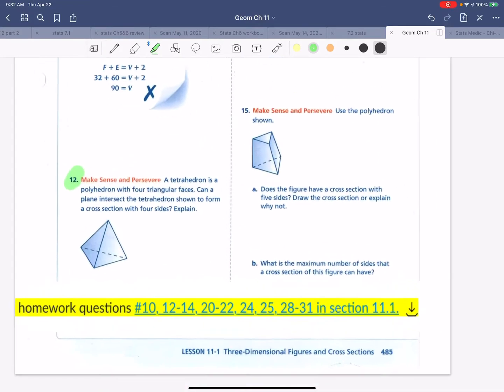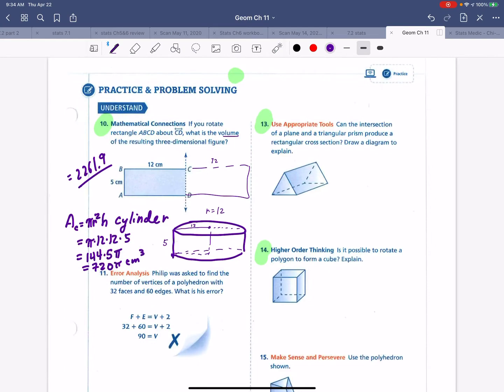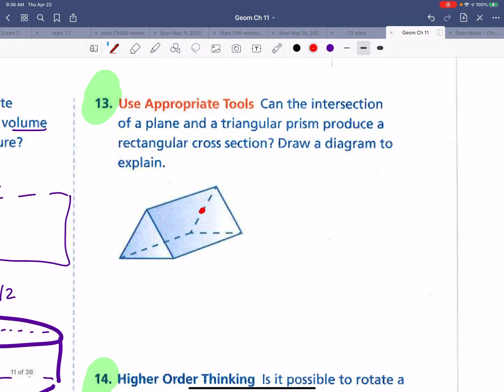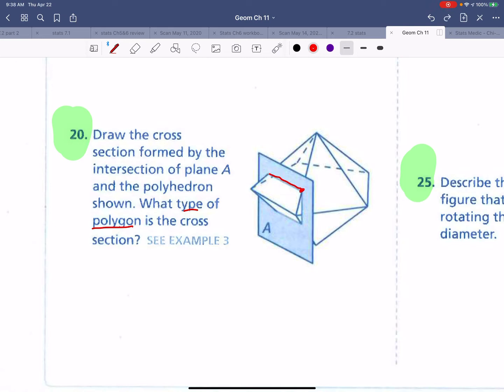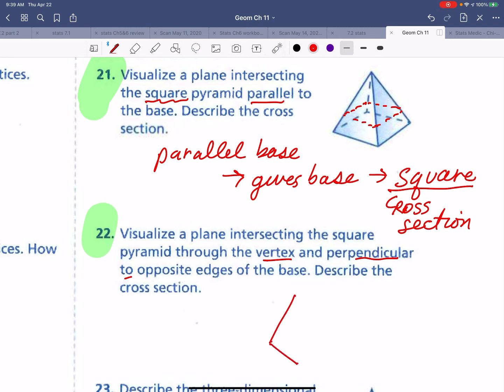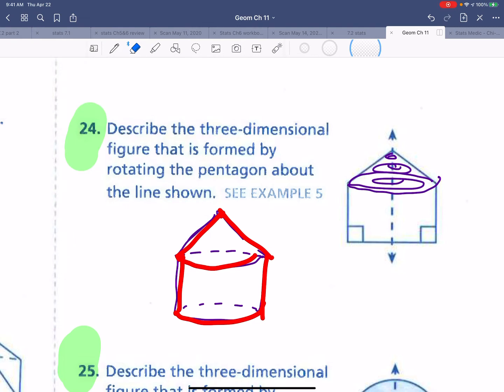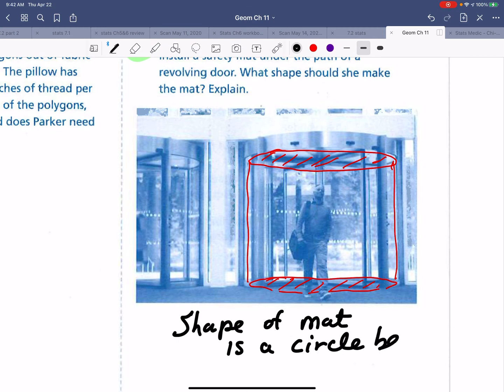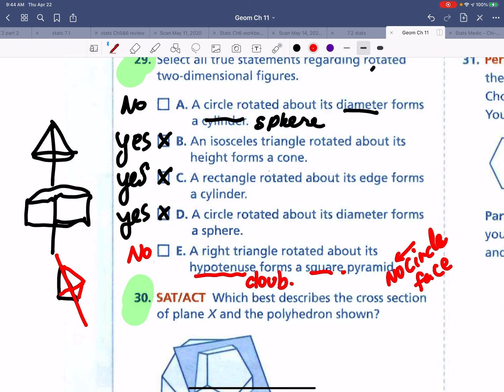Geom 11.1 Homework